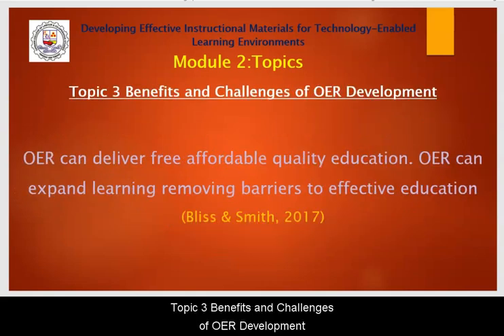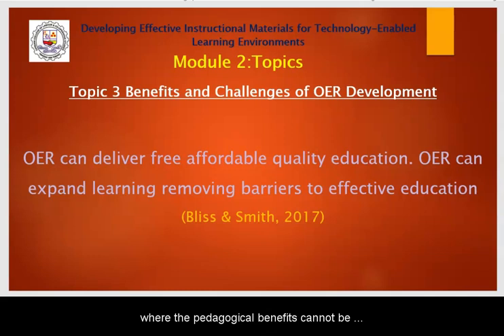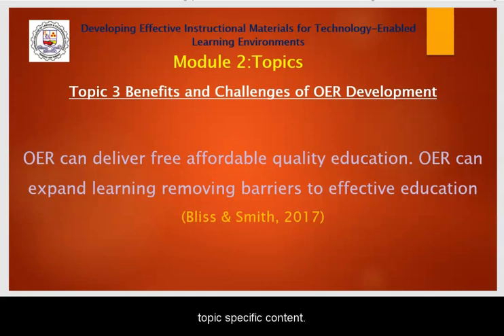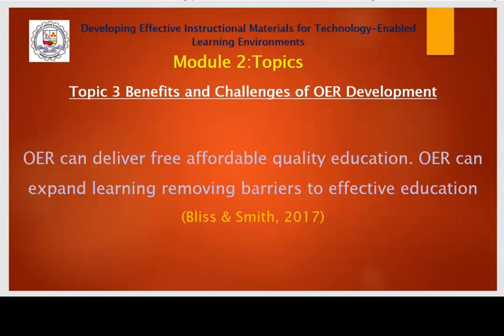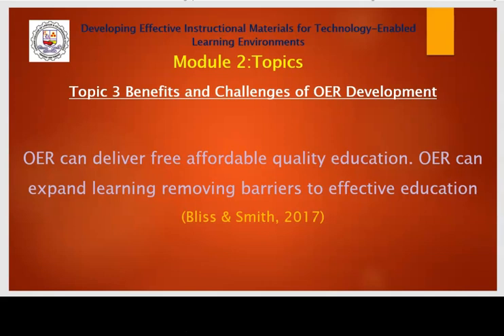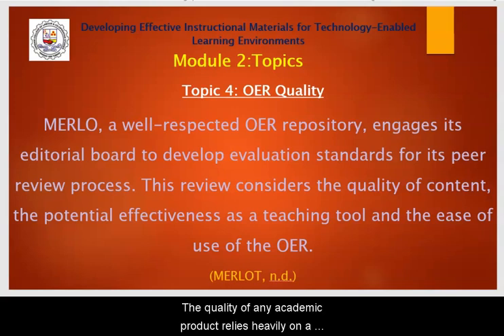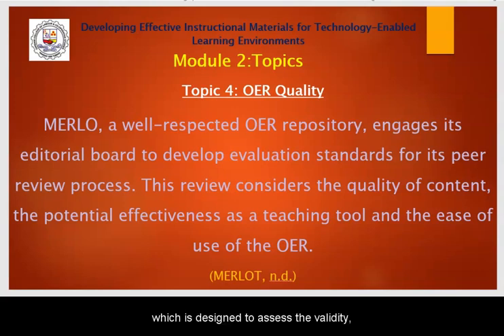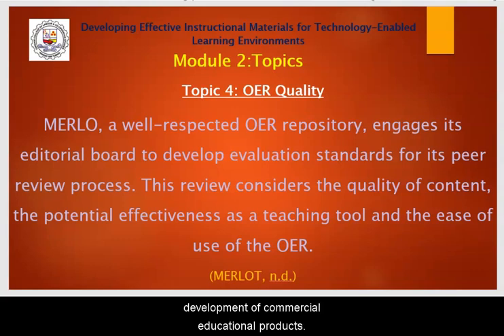Module 2 Overview: Developing High-Quality Open Educational Resources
They are described as teaching, learning and research materials digital or otherwise that can be used freely by anyone anywhere legally.